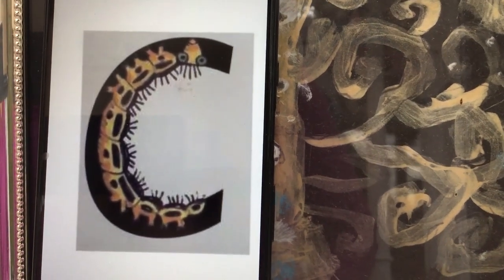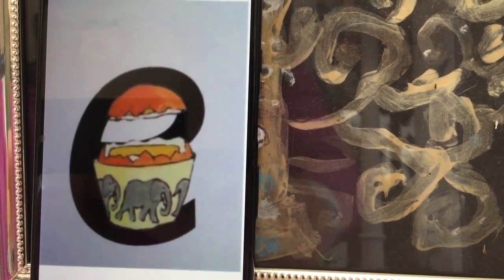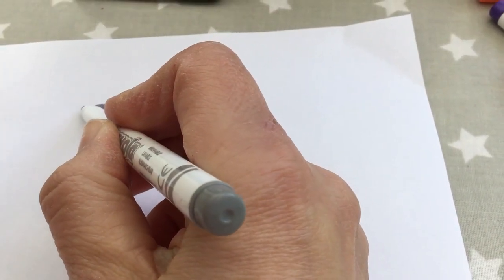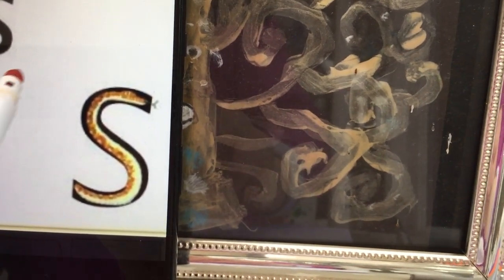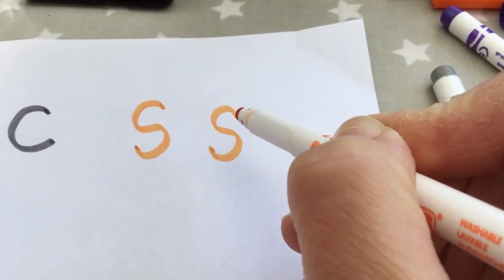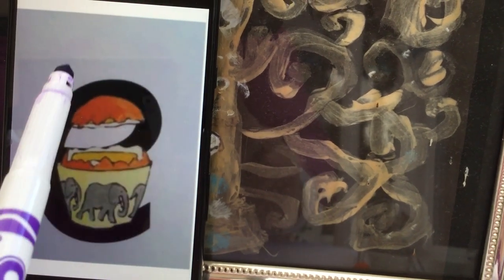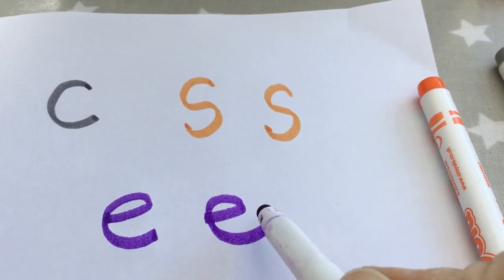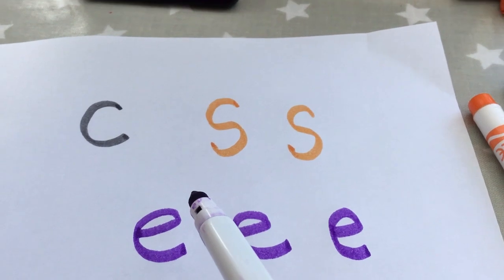Handwriting with Mrs Parr - Letters c, s, e